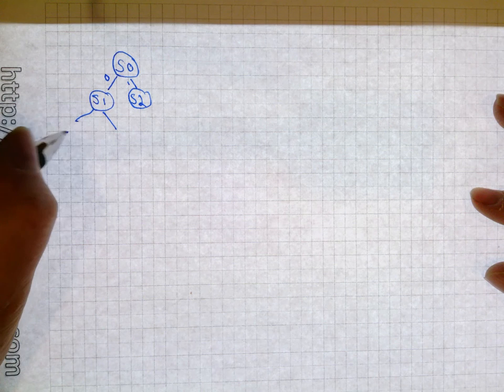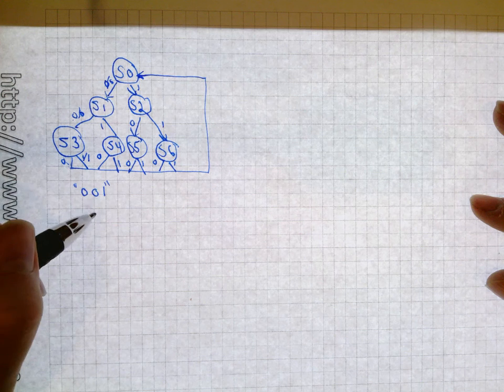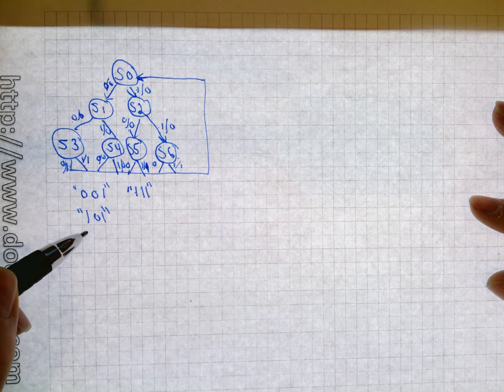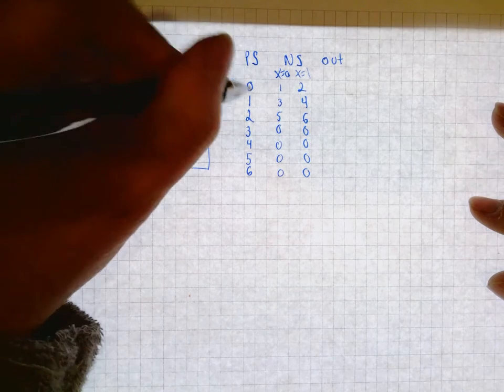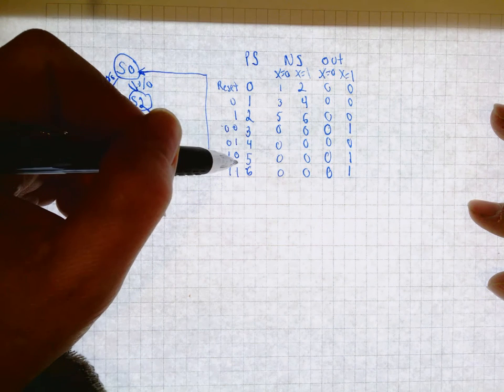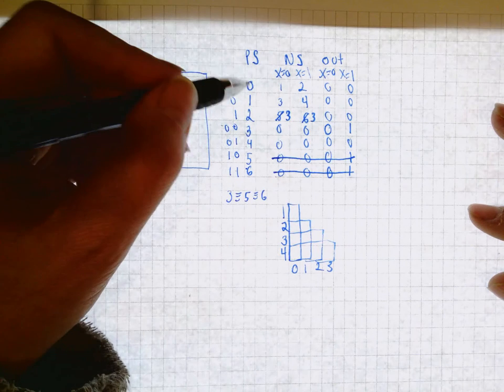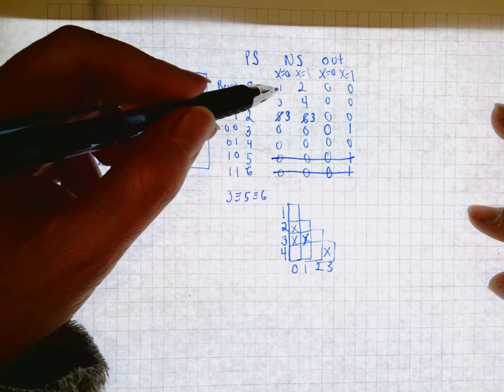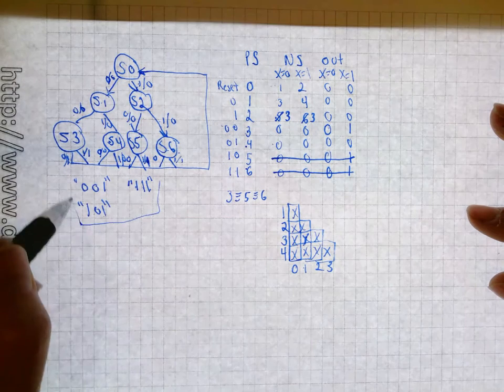String rec using Mealy Machines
Here we show how to do 3 bit string rec using a tree-based Mealy machine with row reduction and an implication chart